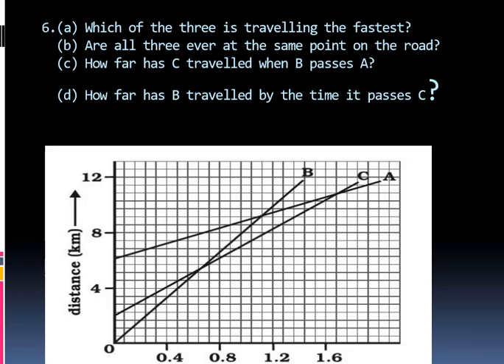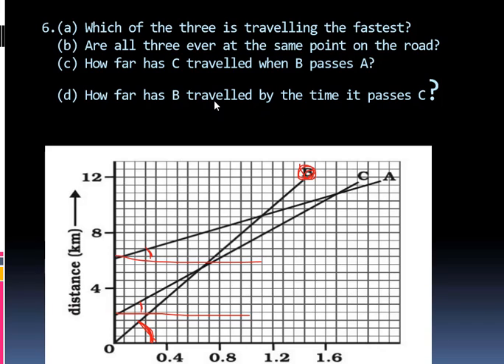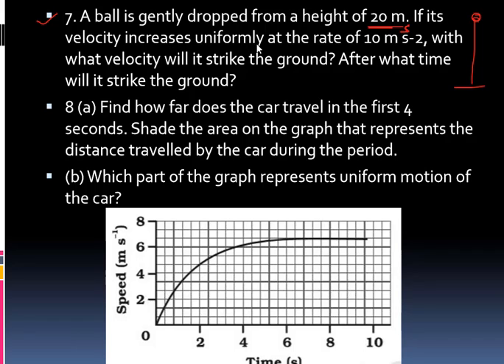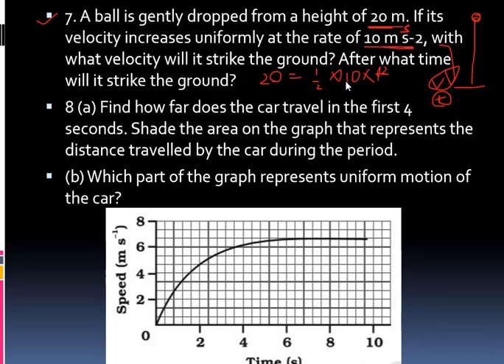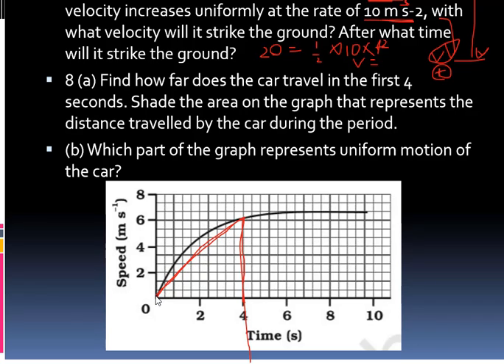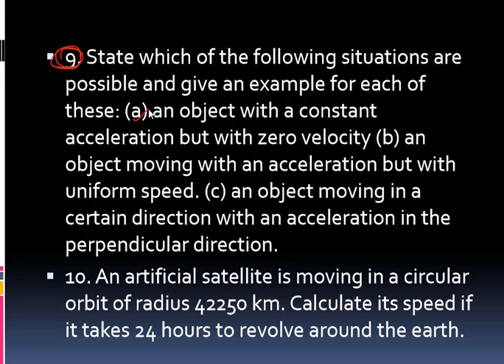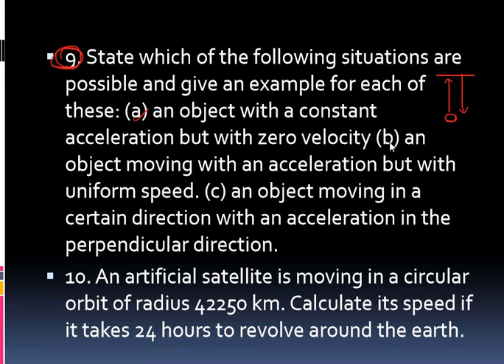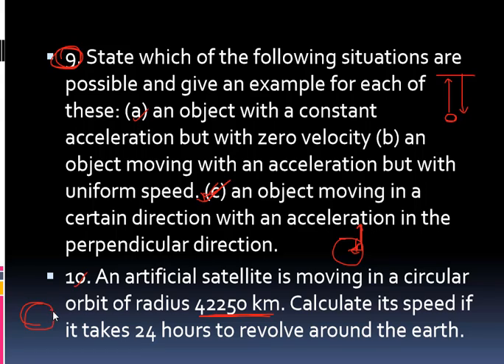CBSE Std IX Ch 8 Motion Part15